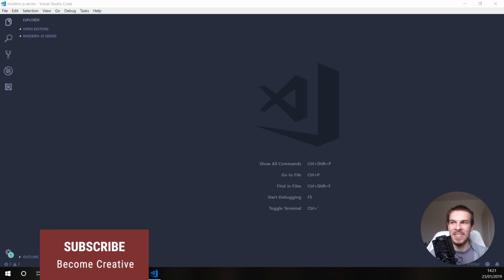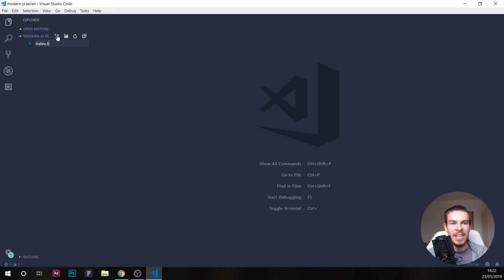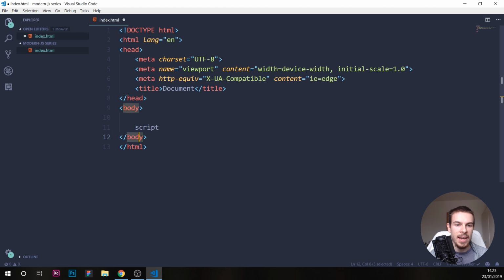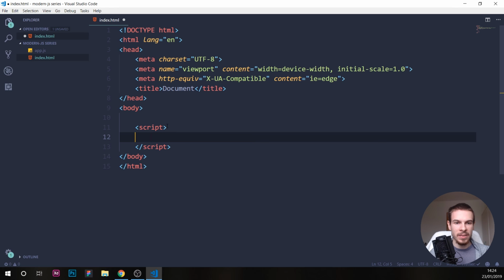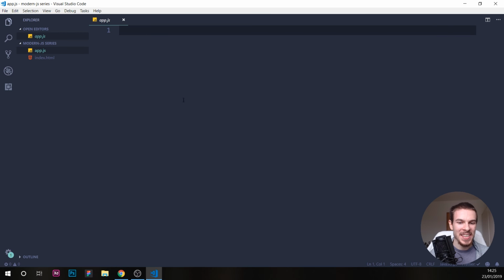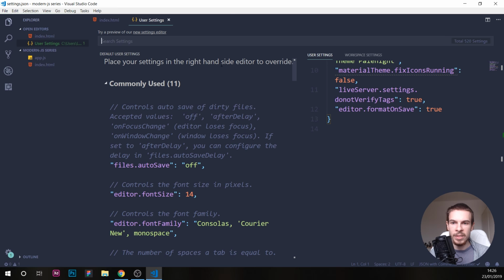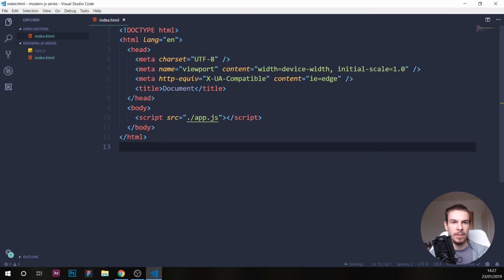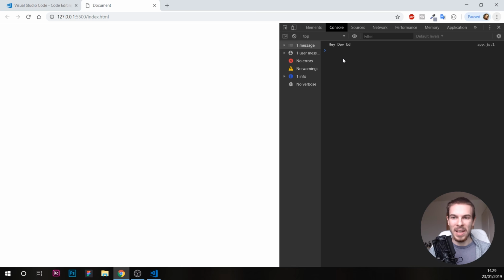Getting Started With Javascript | Javascript Tutorial For Beginners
Getting Started With Javascript | Learn Javascript For Beginners

In this video series we are going to learn modern javascript from scratch. This video is recommended for anyone wanting to learn javascript the modern way with ES2015. No previous programming knowledge is required, so this video series will help you learn javascript as your first programming language.

We will also look at VSCode as our main text editor with some simple extensions that are going to help us write better/easier code.

Getting started connecting our Javascript with our HTML page and writing our first javascript code.

Things covered in this video:

What we can do with Javascript.
How to connect Javascript to our HTML page.
Simple javascript devtools.
Getting started writing simple javascript code.